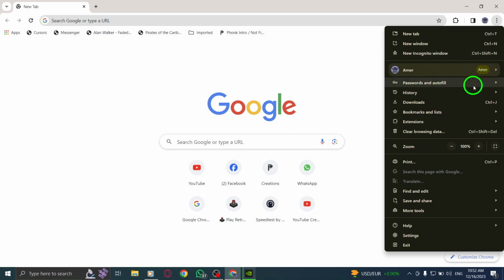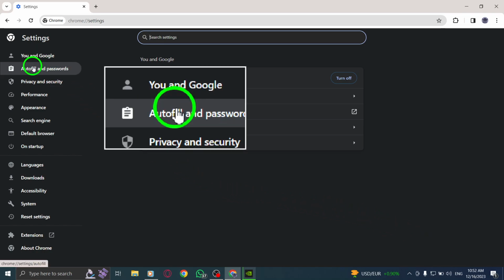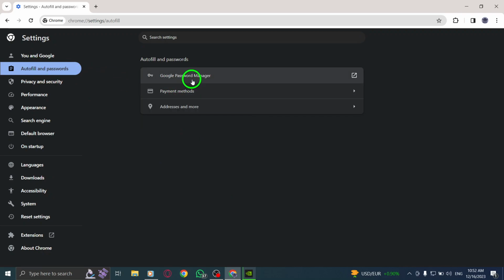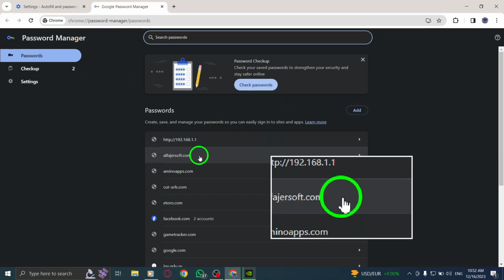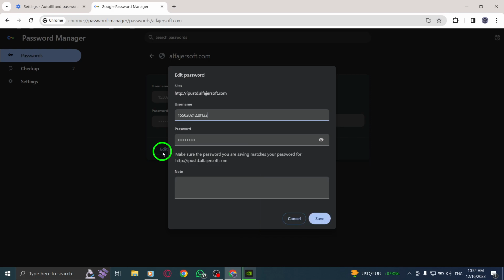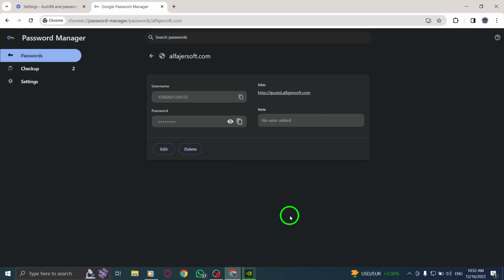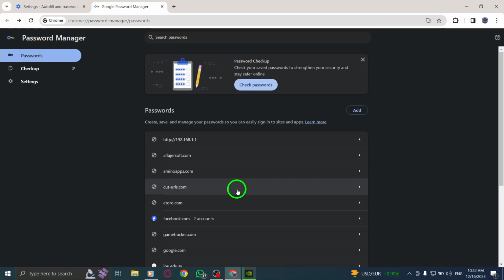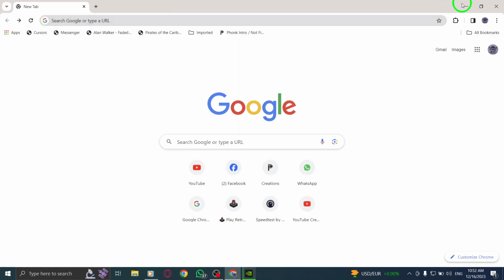How to Add a Note in Saved Password in Chrome on PC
Learn how to add a note in a saved password in Chrome on your PC with this easy-to-follow tutorial. Enhance your password management by adding important information or reminders to your saved passwords. Follow the steps below:

1. Open Chrome.
2. Click on the "More" button at the top right.
3. Select "Settings."
4. Go to "Autofill and passwords."
5. Open the Google password manager.
6. Select the saved password.
7. Click on "Edit."
8. Go to the "Note" section and add your words.

By following these steps, you can easily add notes to your saved passwords in Chrome on your PC. Stay organized and keep important information at your fingertips